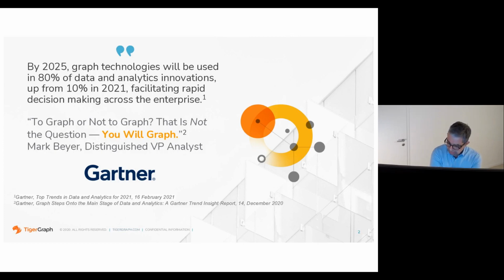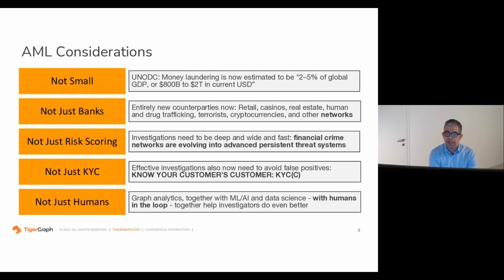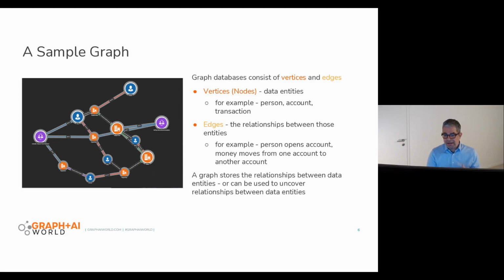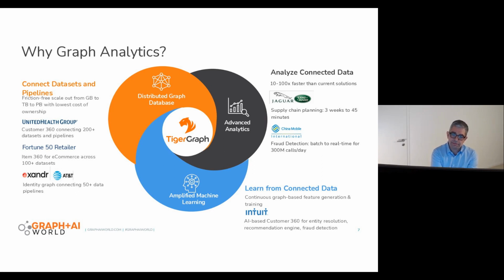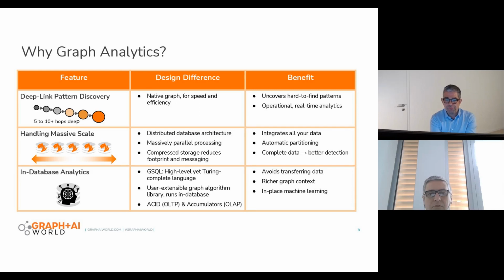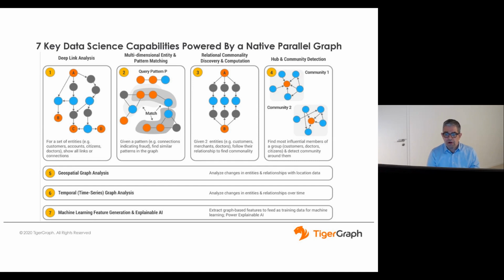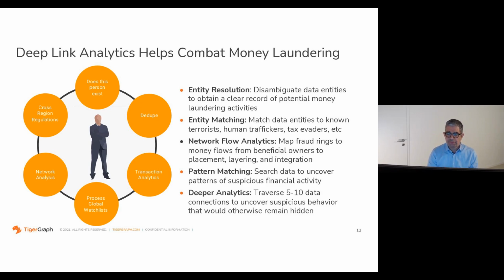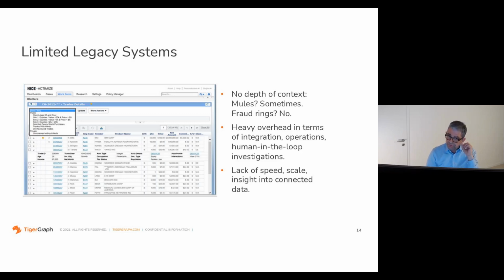Fighting Money Laundering with Graph Analytics and Machine Learning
Presenter: Mario Werner, Regional Sales Manager DACH, TigerGraph
Event: Big Data & AI in Finance, Banking & Insurance, Virtual Event
Date: 6th of May 2021
Organizer: Big Data & AI World